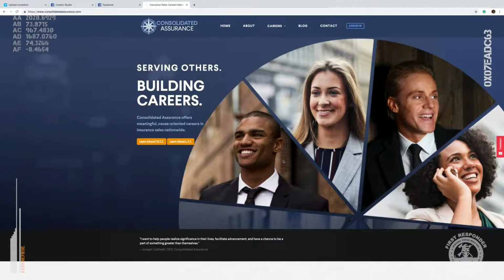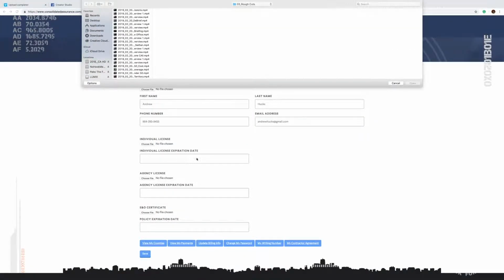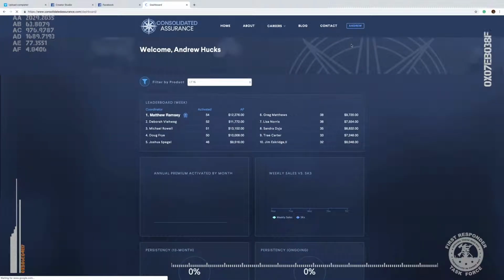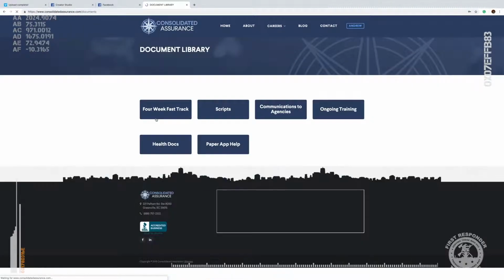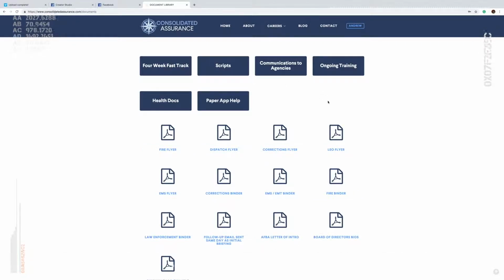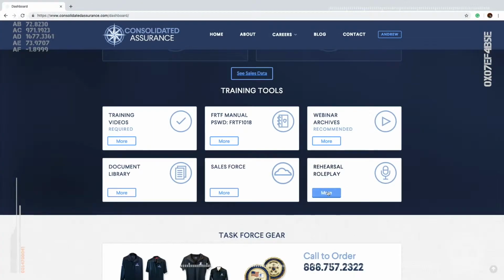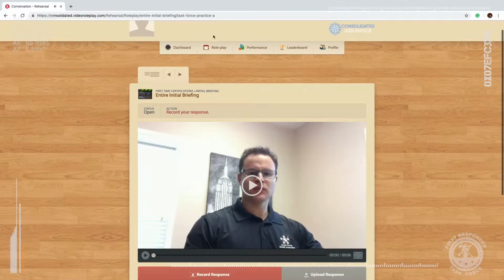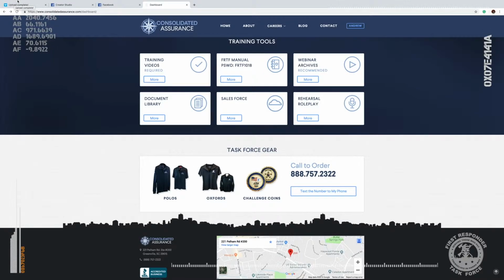2019 03 07 Our Website